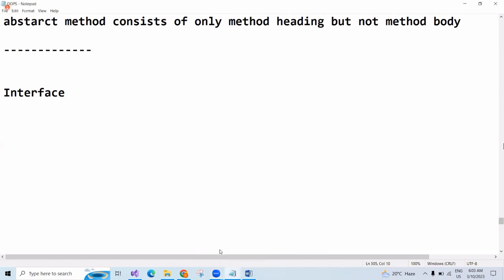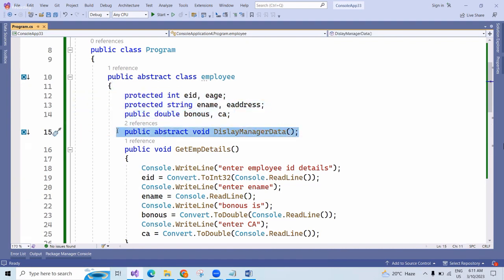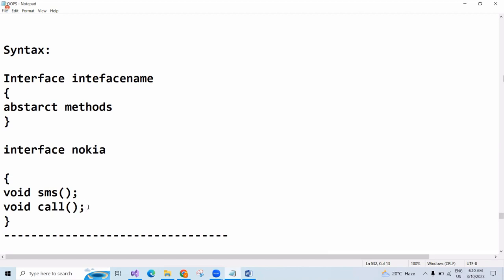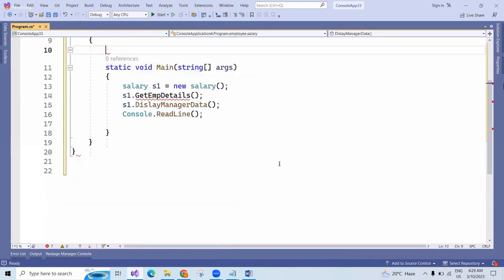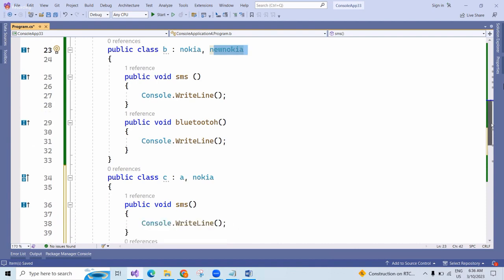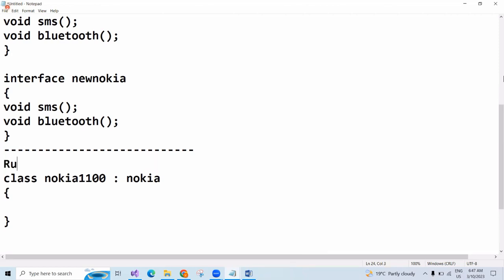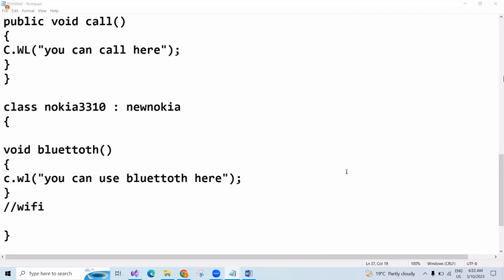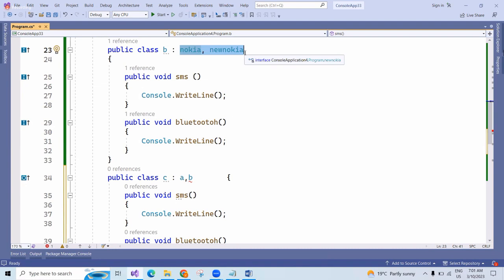DAY 37 | C# NET | 10 03 2023 | ITWORLD